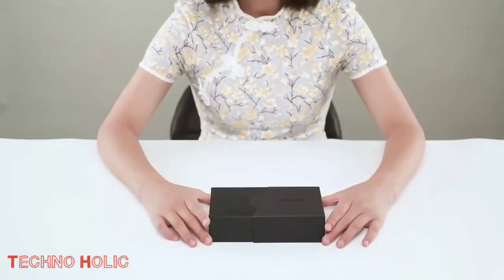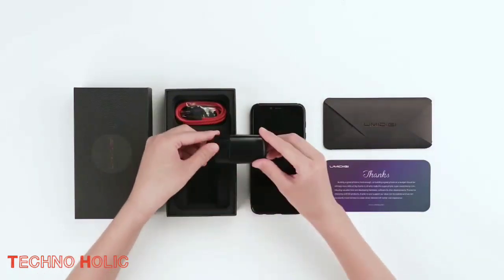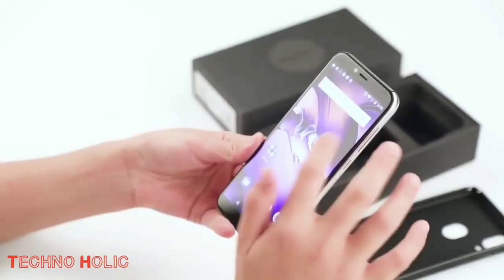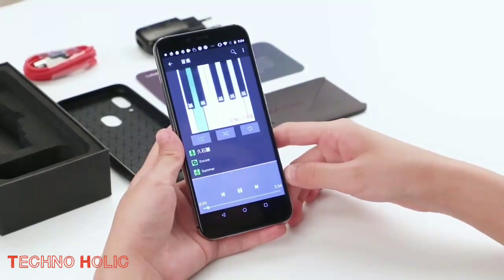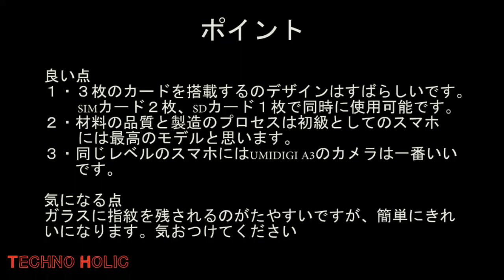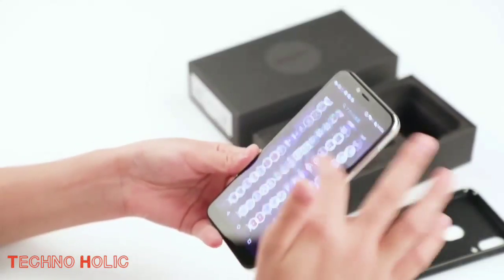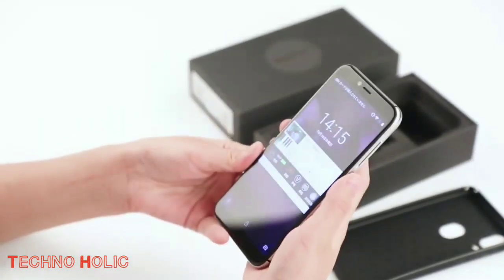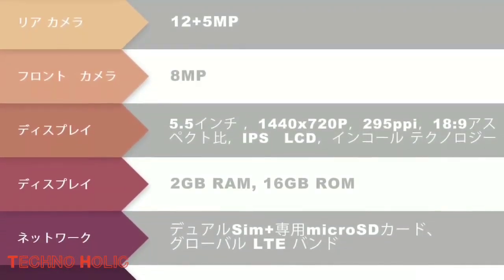Umidigi A3 Pro Unboxing and Review | Specifications |Features |Design |First Look |Hands On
The UMIDIGI A3 Pro (A3PRO) smartphone released in 2018. It is powered by Mediatek MT6739 chipset, 3 GB of RAM and 32 GB of internal storage.
The UMIDIGI A3 Pro runs on Android OS v8.1 (Oreo) out of the box. It comes with a Li-Po 3300 mAh, non-removable battery. It features a 5.7 inches IPS display with 720 x 1512 px resolution. The IPS technology is one of the most leading LCD technologies in the world.
The Li-Po 3300 mAh, non-removable battery gives the smartphone a good battery backup.
The camera of the UMIDIGI A3 Pro is equipped with autofocus. Autofocus is a camera feature that fine-tunes the focus of the camera, it is a nice feature of this smartphone.
Front camera 8 MP, Rear camera 12 + 5 MP.